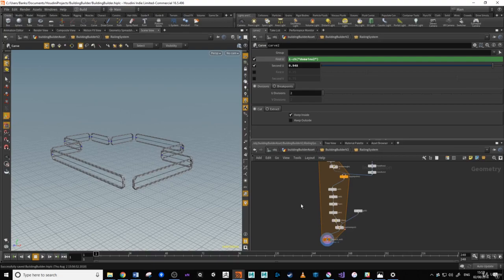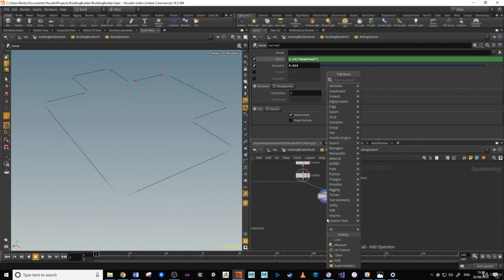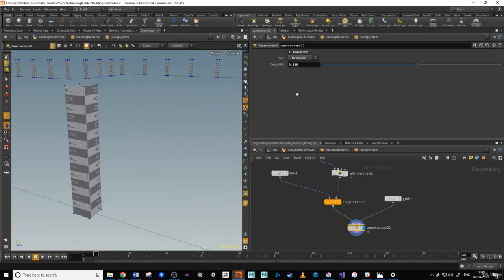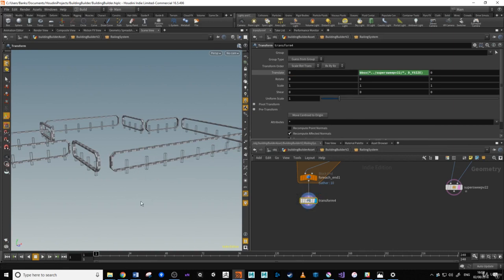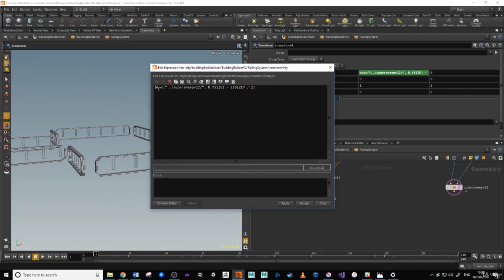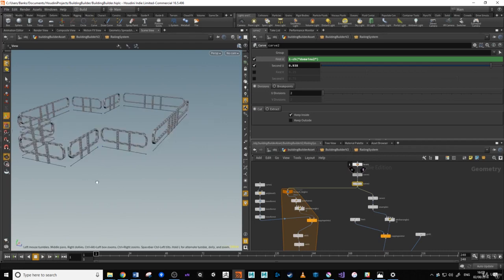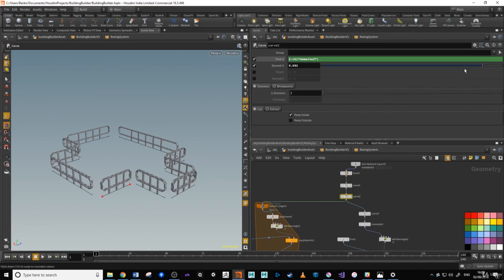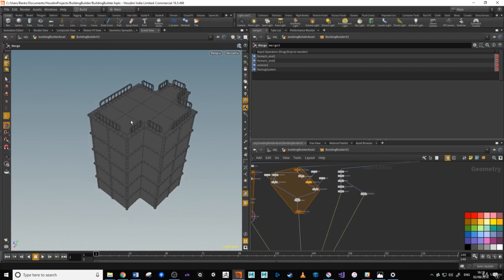4 The Railing System Part 3